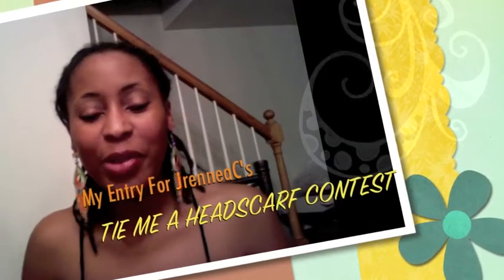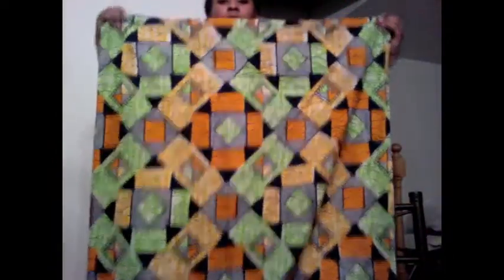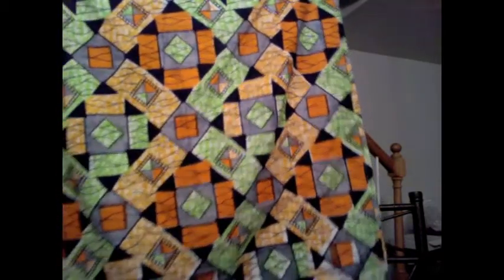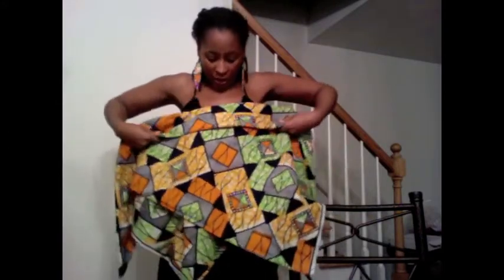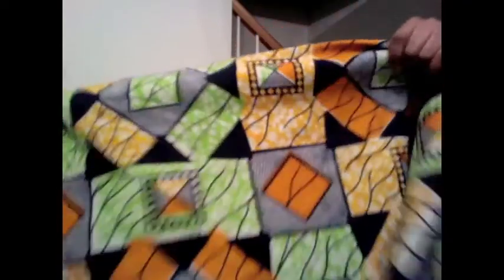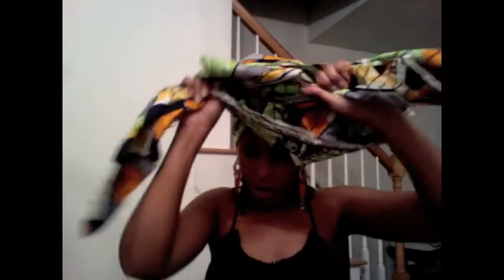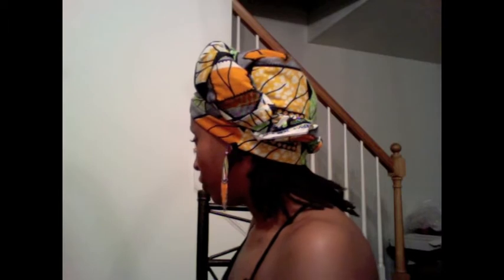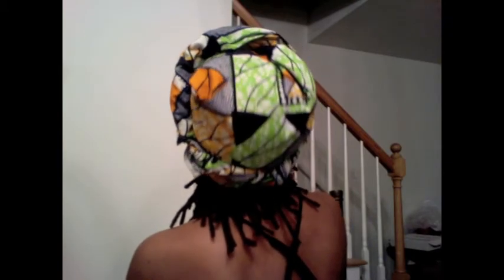RE:Tie Me A Head Scarf!! (HeadwrapTutorial)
This is my contest entry for jrenneac's contest but it is the style that I submitted for chescalocs' contest
...So if you liked the look in that video then this is how I did it :) Good Luck to all who enter!